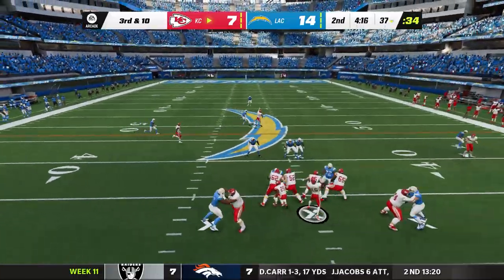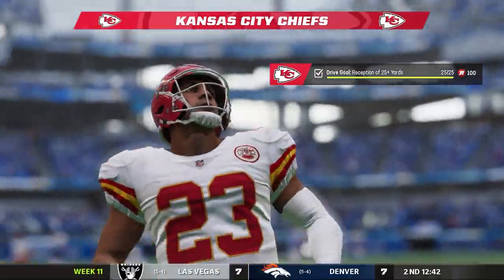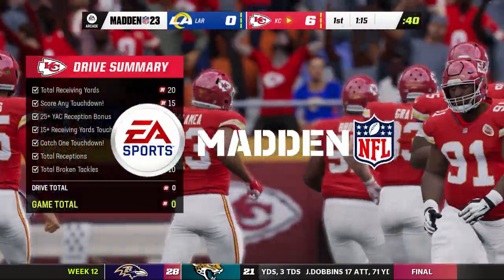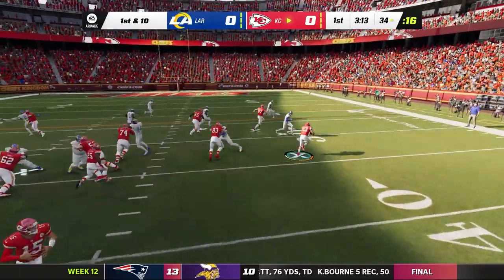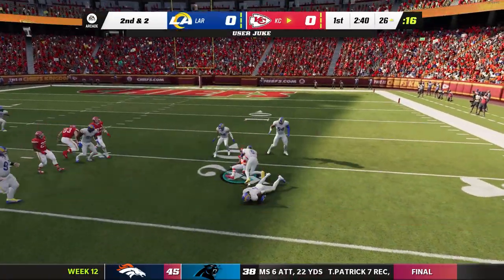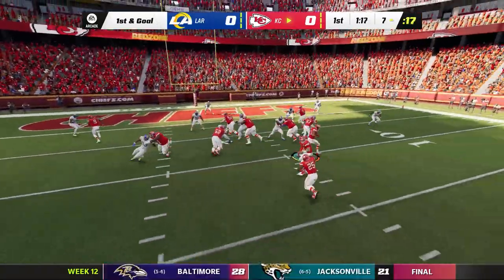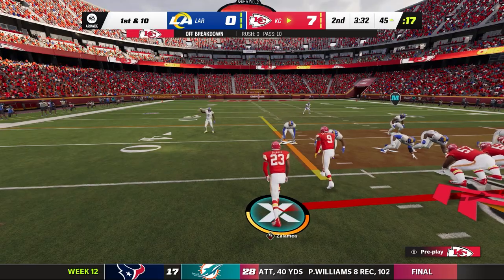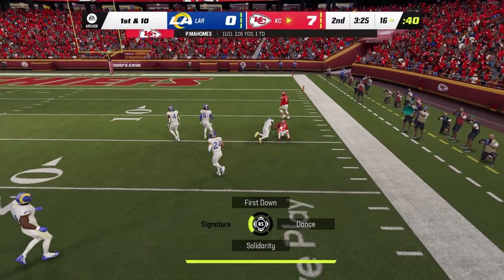The Best WR Build for Madden 23! (Face of the Franchise)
If you've just started play Face of the Franchise as a Wide Receiver on Madden 23, you need to try out the builds in this video. The best WR build is, of course, dependant on how you want to play, so we've covered all bases with our selections.